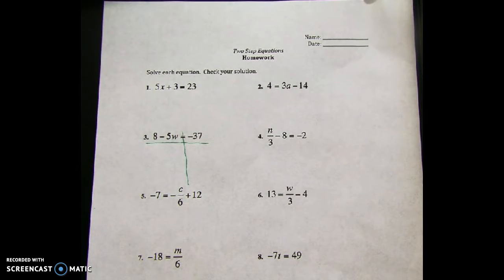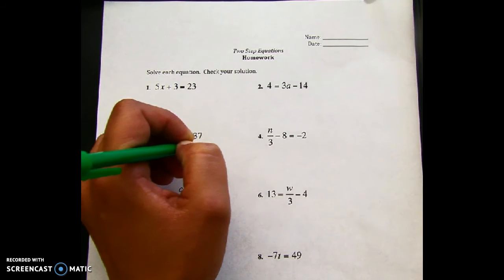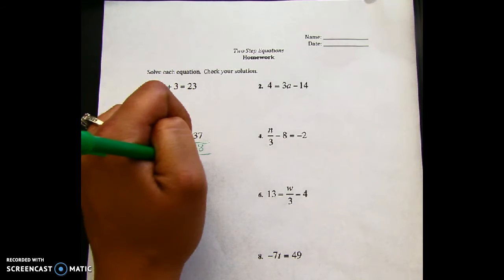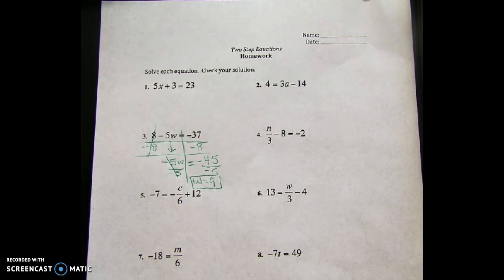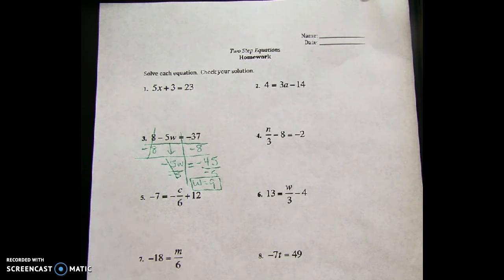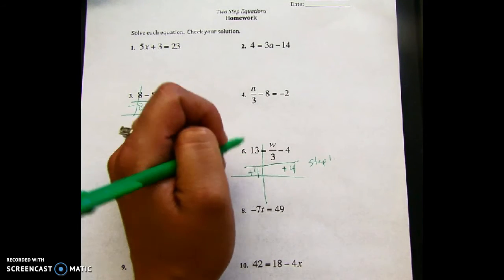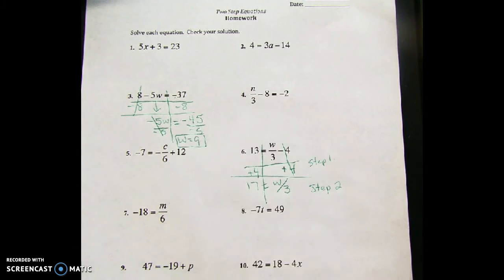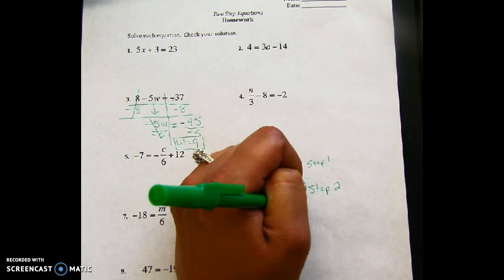Two step eqautions HW #3&6